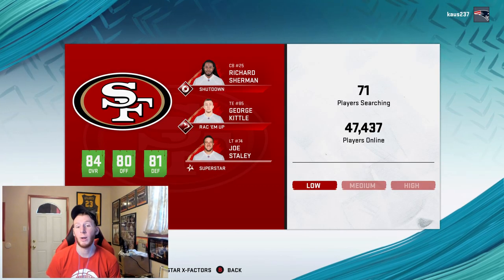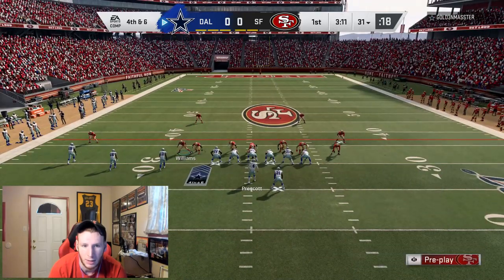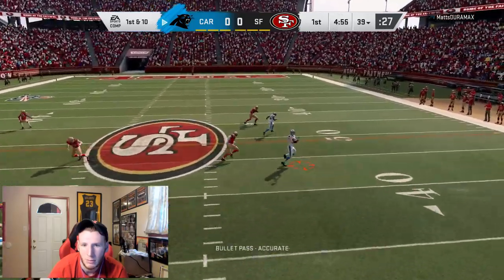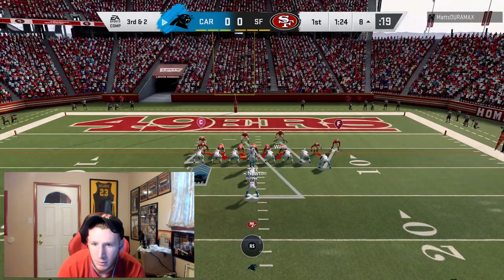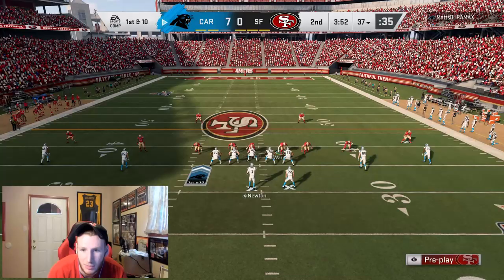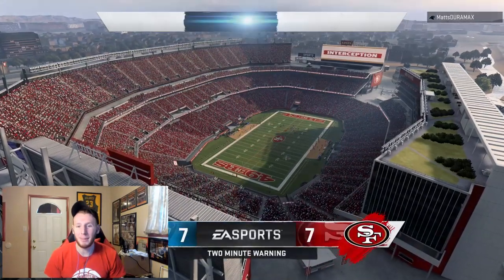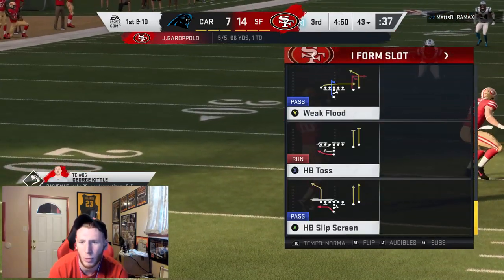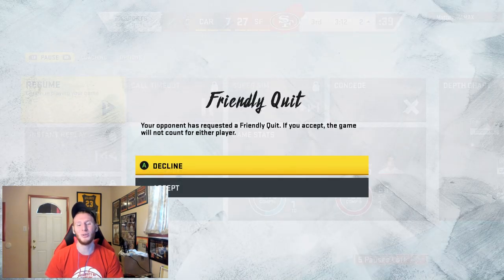Best Offense in Madden 20 (Free Ebook Pt. 3)- Pro Gameplay | KAus Coaching Ep. 2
600 LIKES for MORE Madden 20 Pro Gameplay with KAus

In this Madden 20 Gameplay Video, I show you guys the best offense in Madden 20 with a KAus Coaching video.